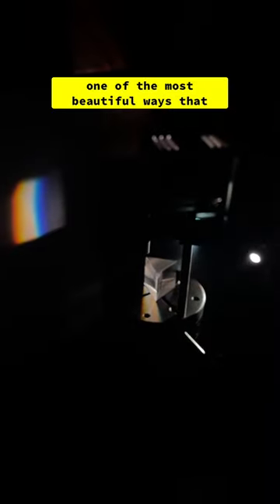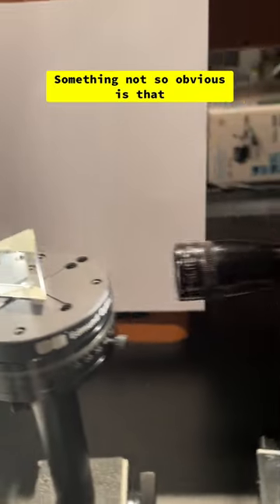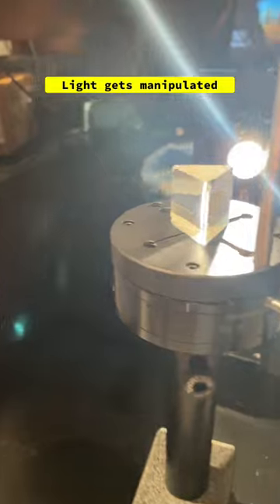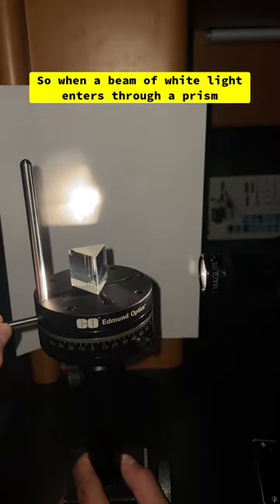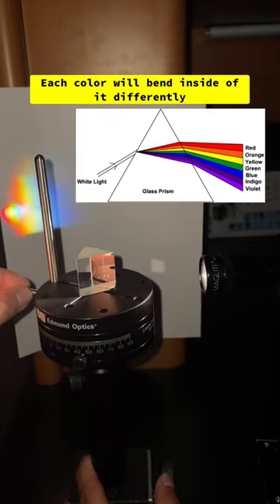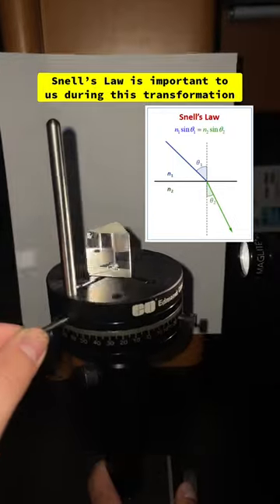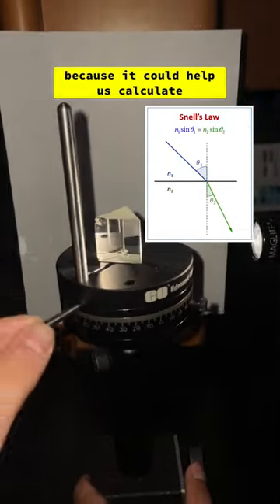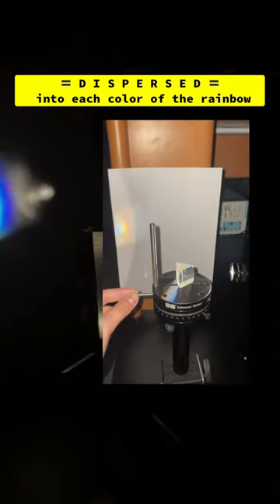Find the rainbow with optics and photonics 🔆🌈prism